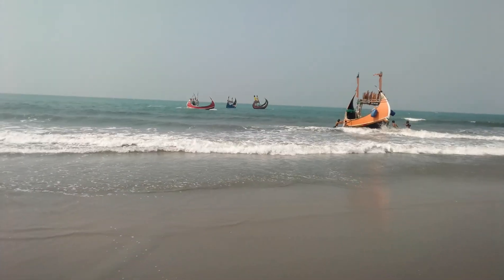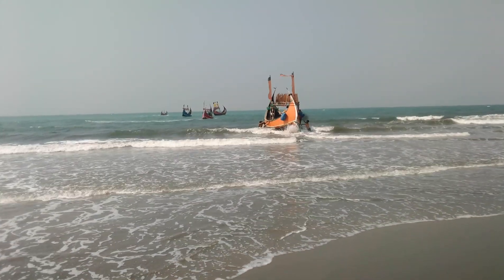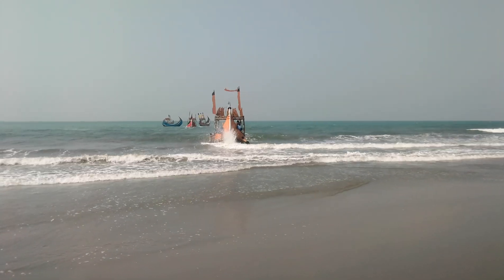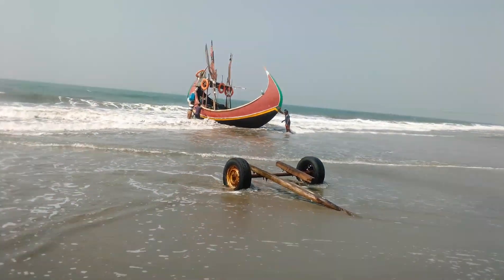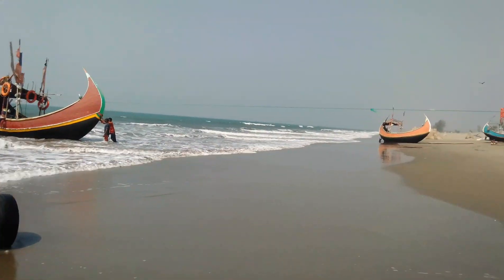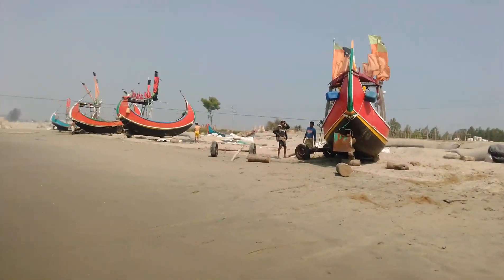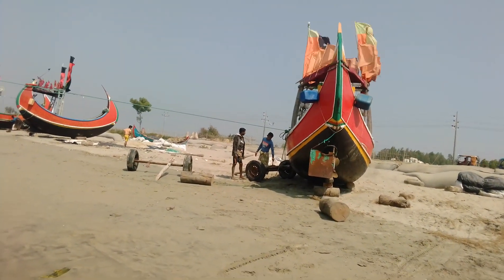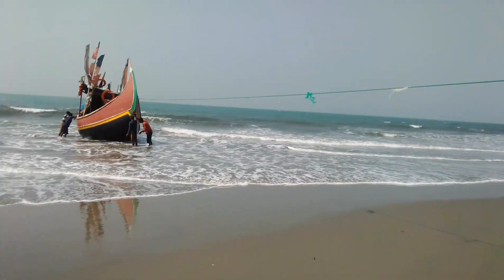সমুদ্র সৈকত কক্সবাজার প্রাকৃতিক সৌন্দর্যে ভরপুর চারিদিকে অসাধারণ দৃশ্য।